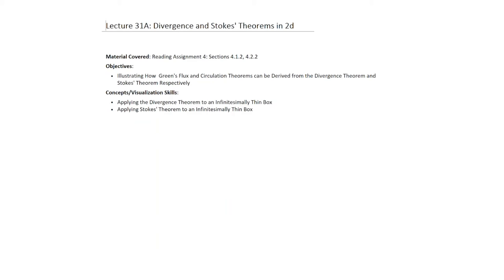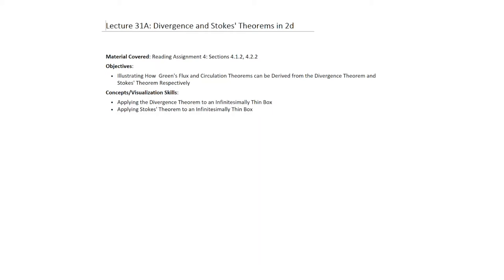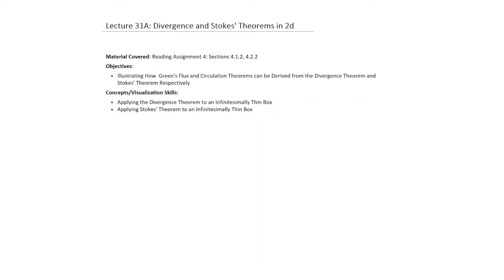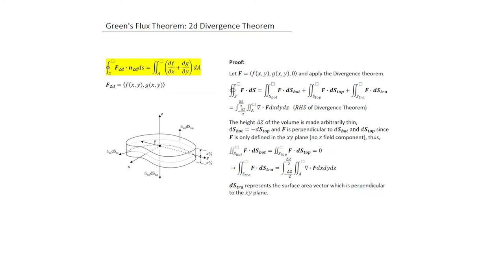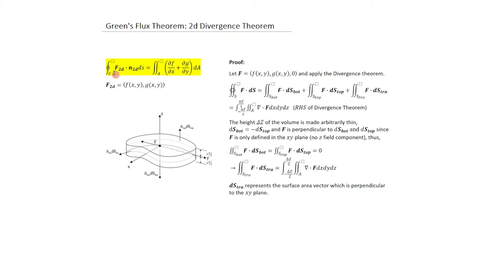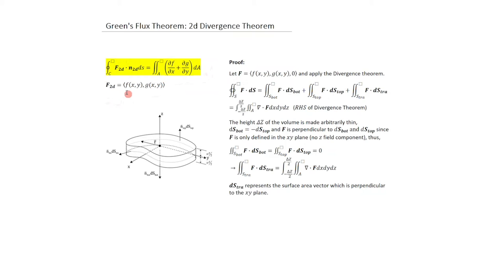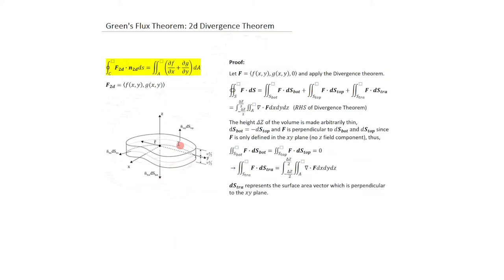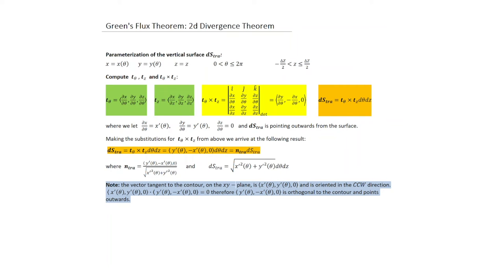MAT291 Lecture 31A